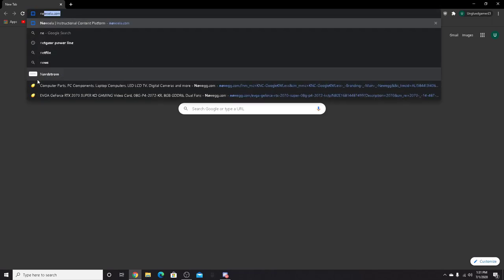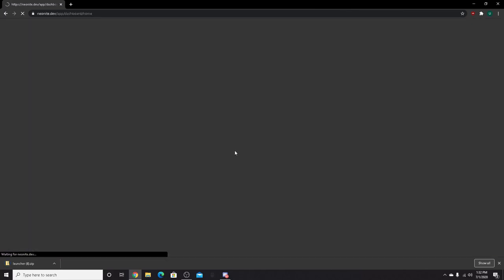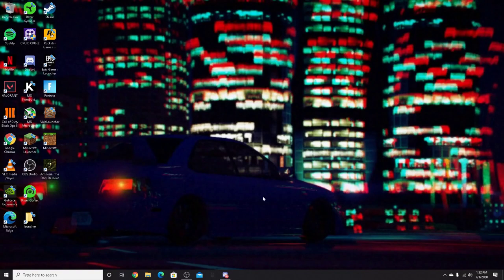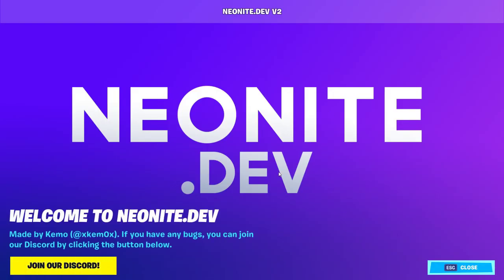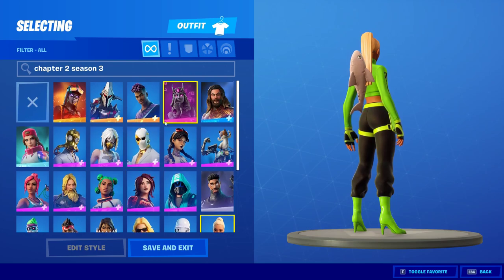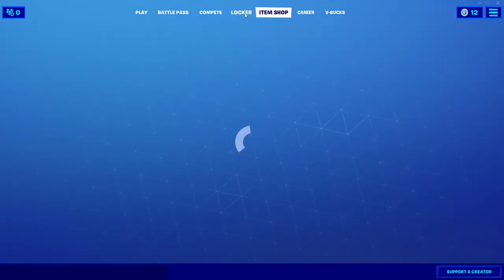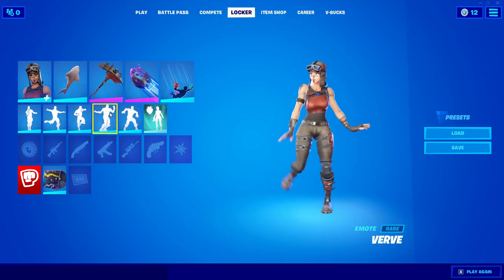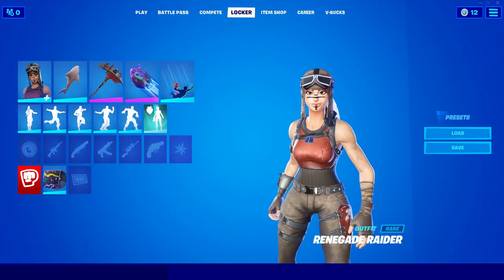UPDATED! Fortnite Dev Server For free!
▶DON'T CLICK THIS (you wont)